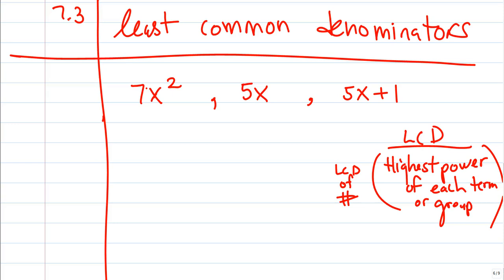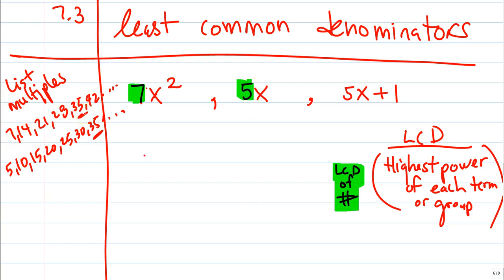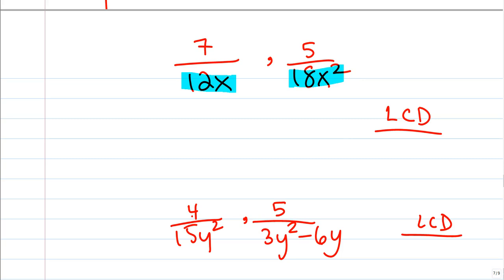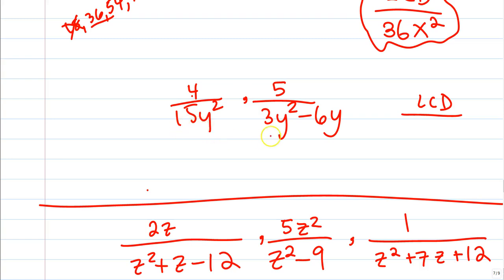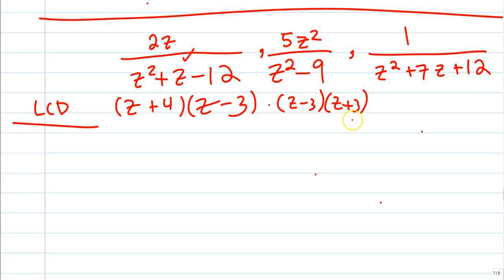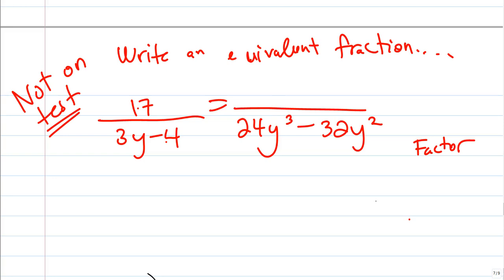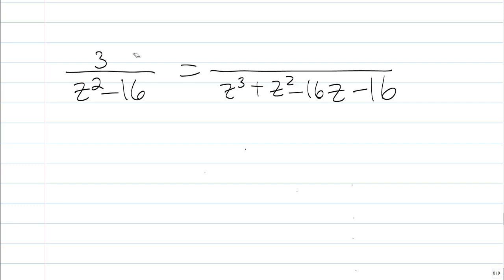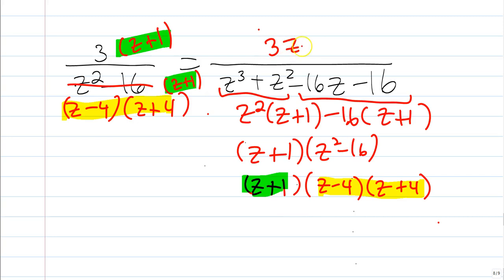P051 7 3 Least Common Denominators